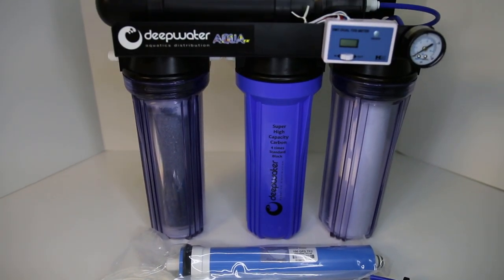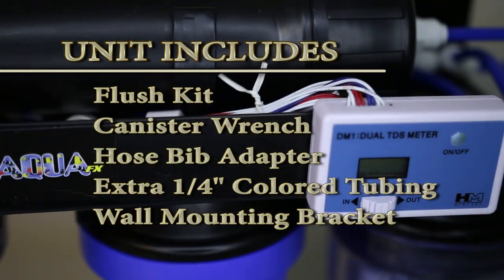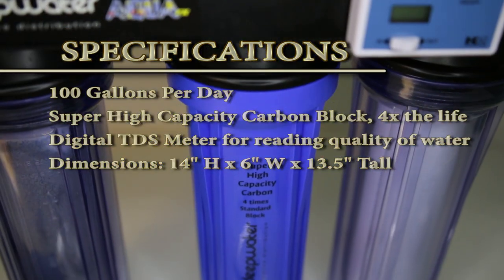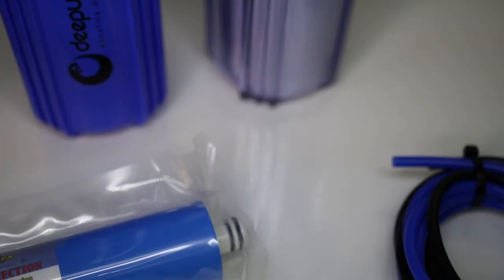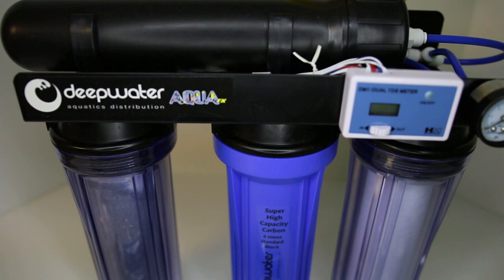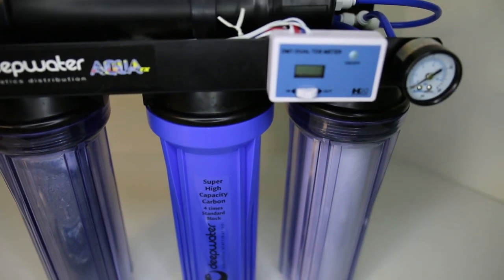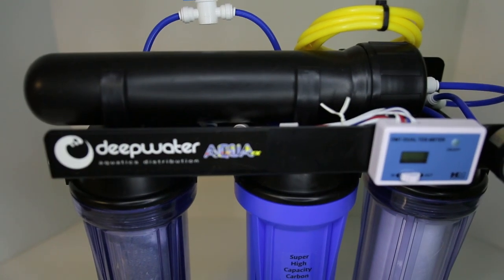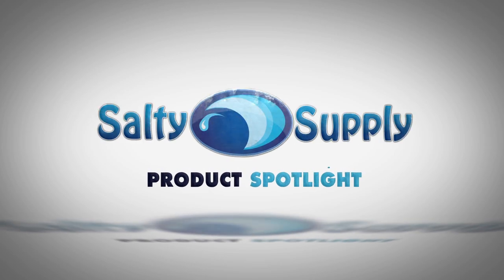Deep Water Aquatics ION RO/DI System - Quick Look